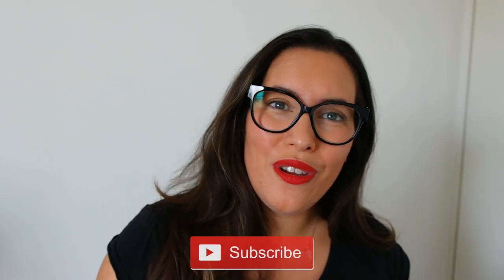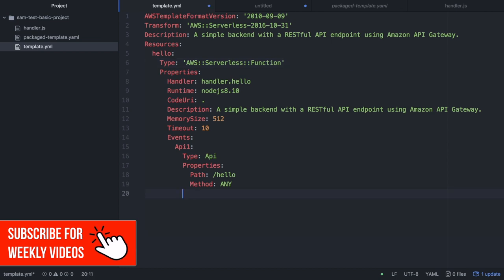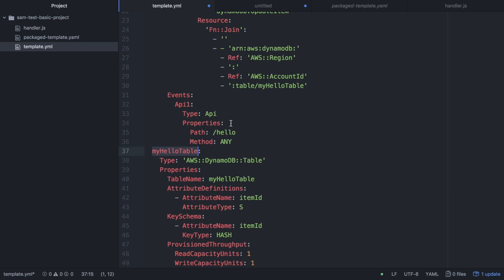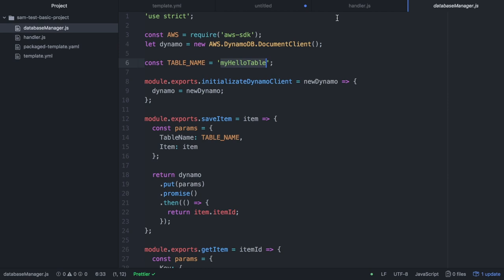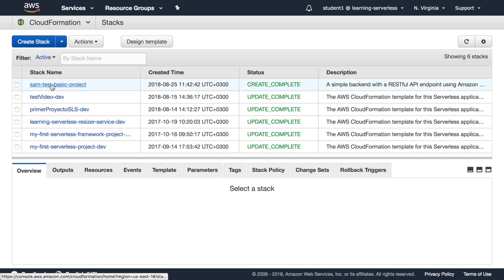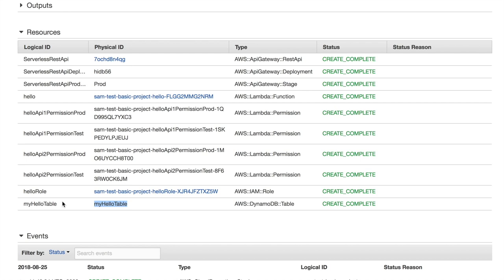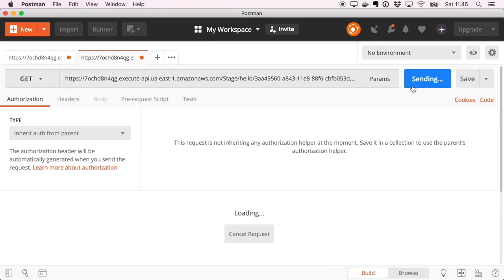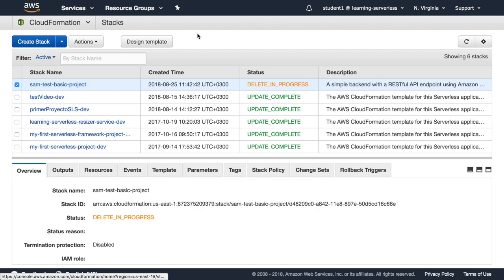AWS SAM project with AWS Lambda + API Gateway + DynamoDB | Serverless | #2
Let's continue learning from AWS SAM. Now we will build a typical serverless project with AWS Lambda + API Gateway and DynamoDB

This is the second video on the AWS SAM series. Let's continue learning from AWS SAM. Now we will build a typical serverless project with AWS Lambda + API Gateway and DynamoDB

Install AWS CLI